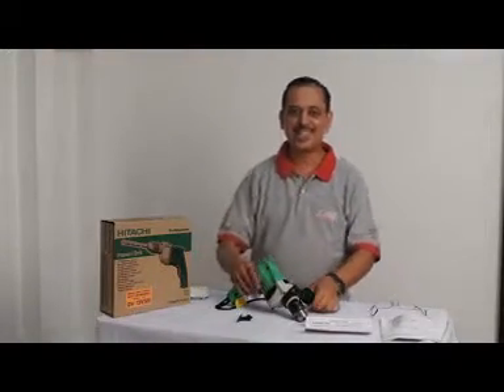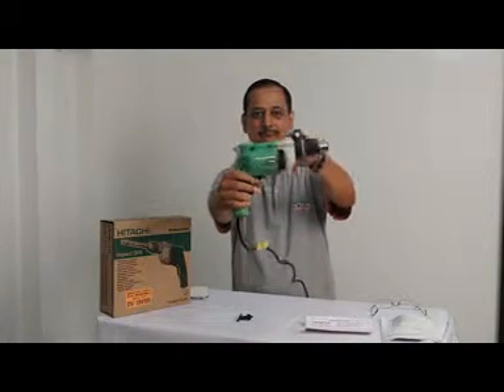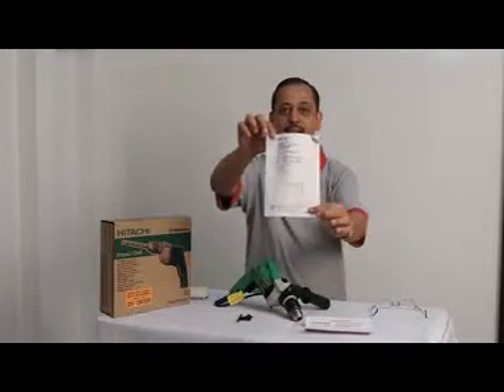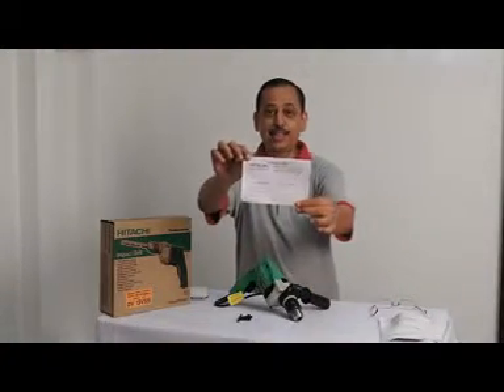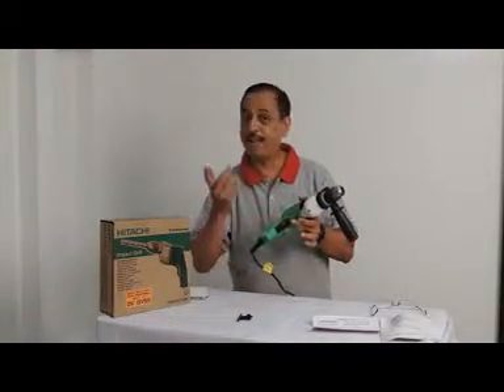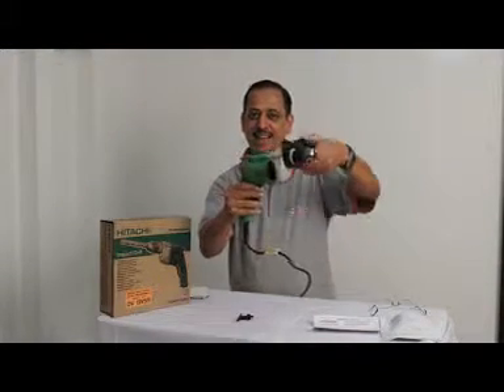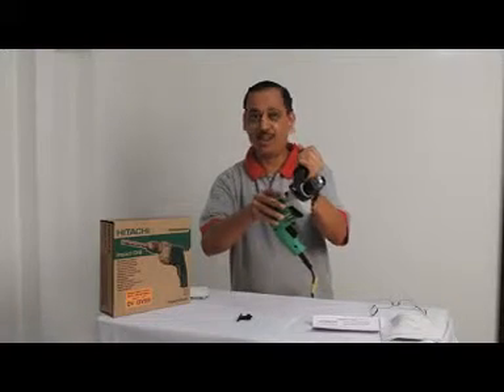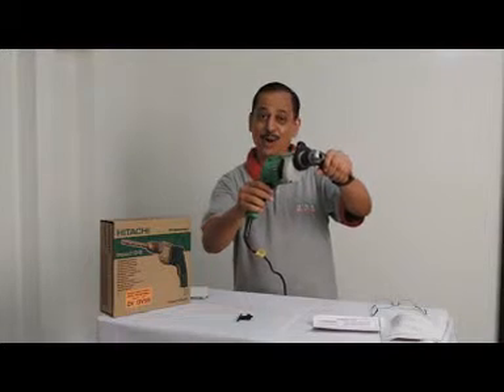hitachi 13mm drill machine dv13vss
dv13vss hitachi drill machine